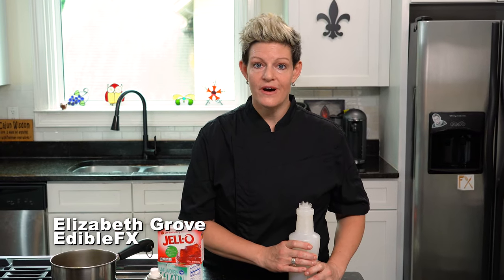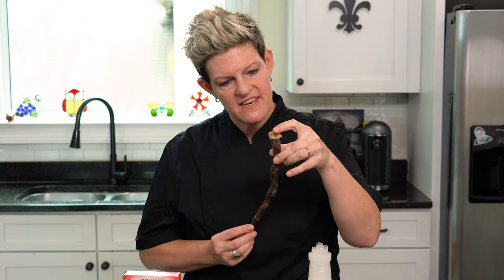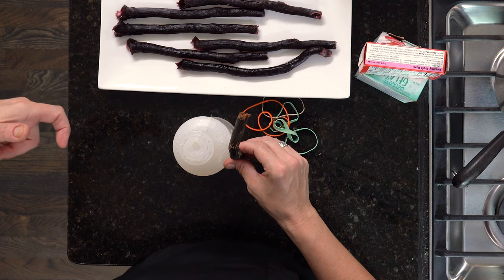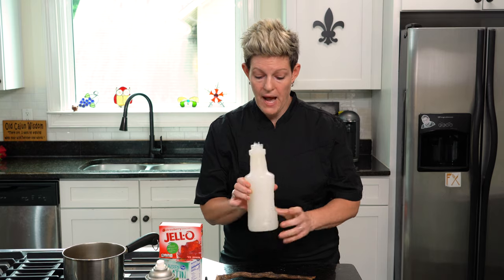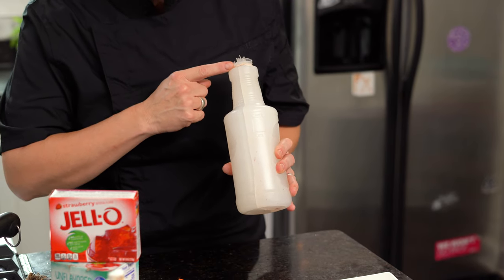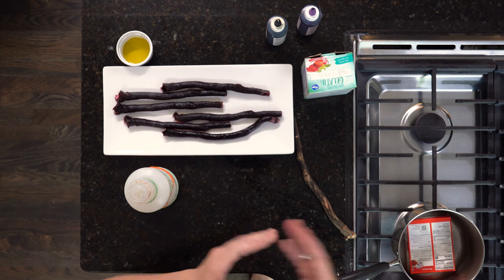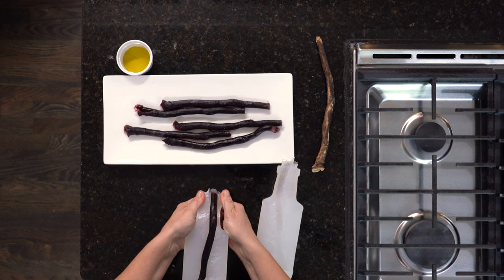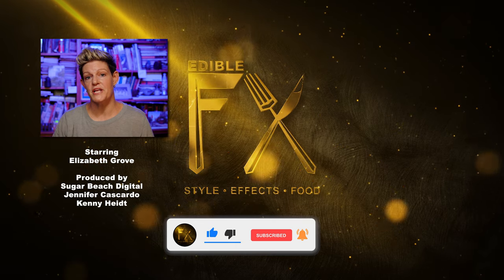Making Indiana Jones and the Temple of Doom Edible Snakes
One of the top films that everyone thinks of when we mention food effects is Indiana Jones and the Temple of Doom. Everyone remembers their first reaction to seeing all of the gnarly food items they serve to Indiana and Short Round. Elizabeth will demonstrate her take on the classic edible snakes. Yummy!

Elizabeth Grove is a professional food effects artist, master food stylist, and food historian that has worked in the TV and Movie industry for almost two decades. Her extensive career has seen her work on top productions in LA, Atlanta, and New Orleans. Her creative style and food history knowledge gives her the unrivaled ability to create any type of food look necessary for any type of scene that a director or prop master is looking to achieve in camera. She has worked on projects that include: Stranger Things, The First Lady, Jungle Cruise, Grey’s Anatomy, Shameless, Saving Mister Banks, First Man, Game Night, Tag, Bones, Pretty Little Liars, Guy’s Big Bites, Master Chef, and more!